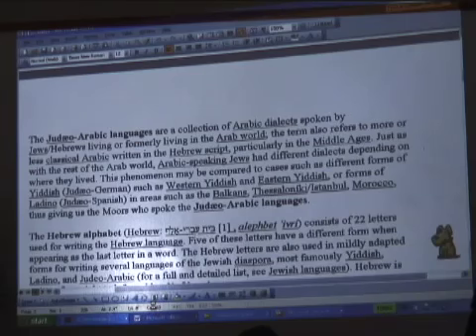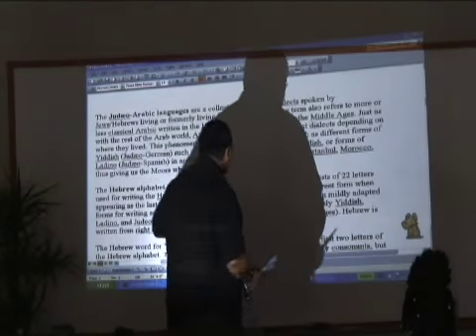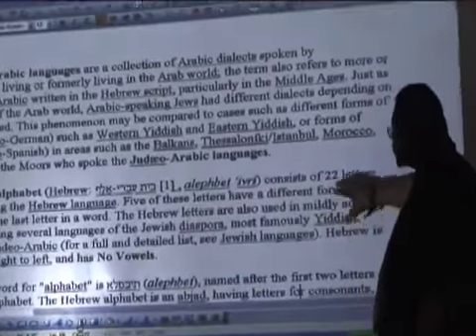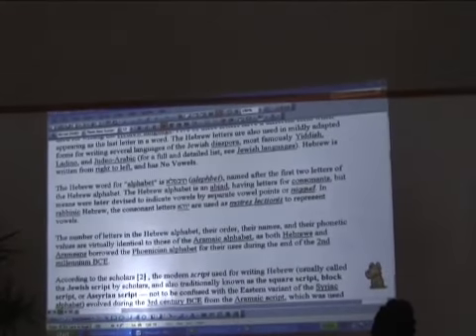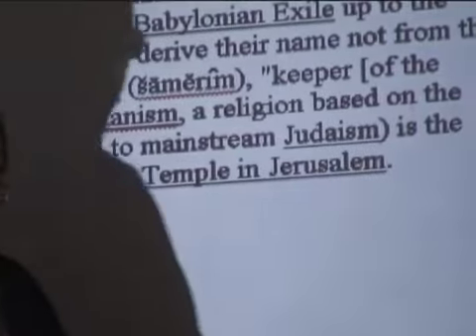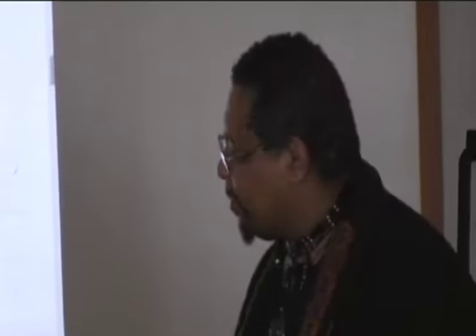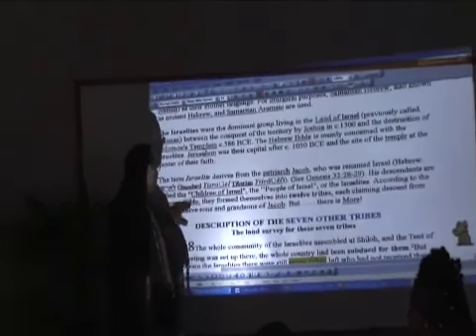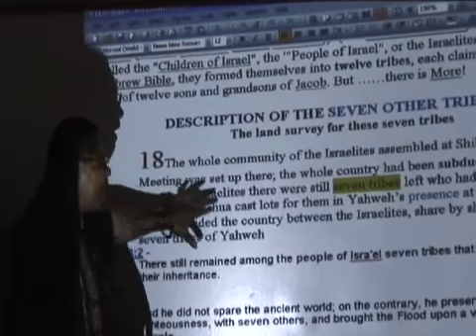Lecture 4 the 7 Birth Gates of The Ancients pt5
continues